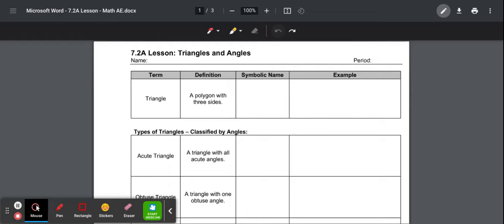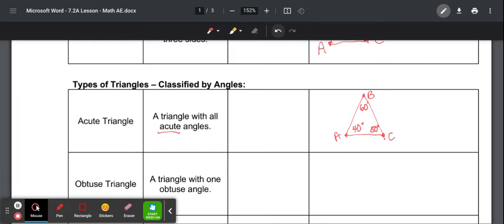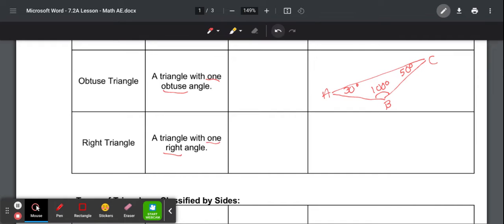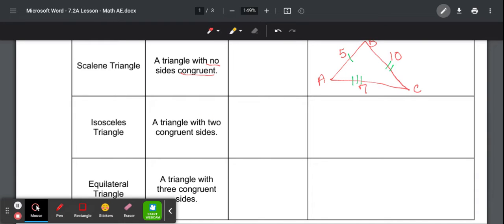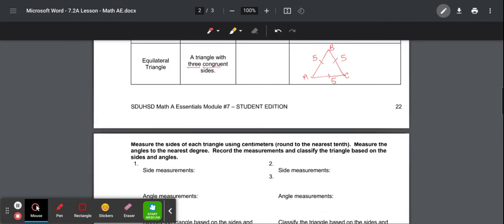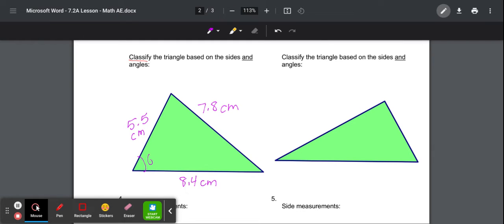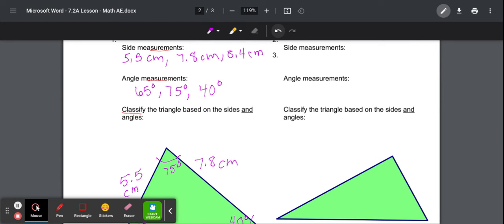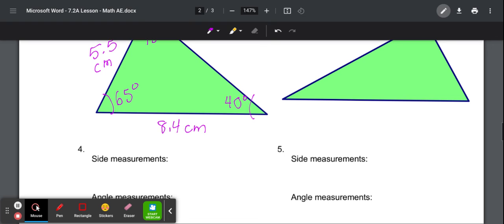AE 7.2A Lesson - Math AE